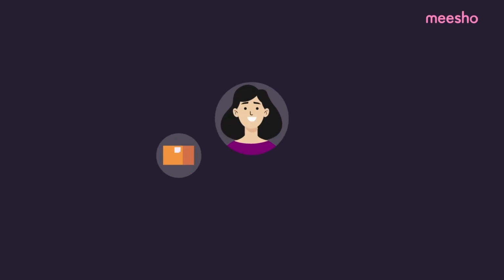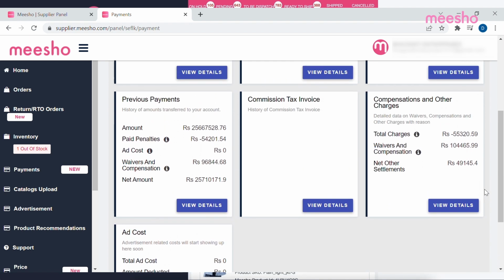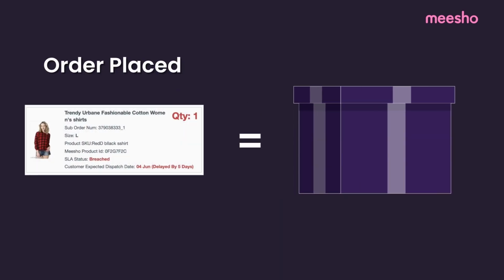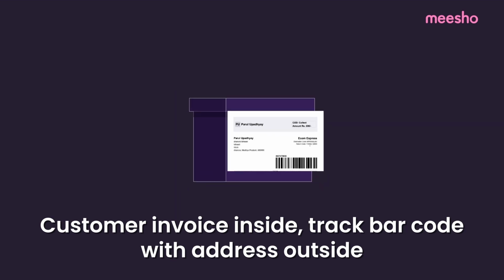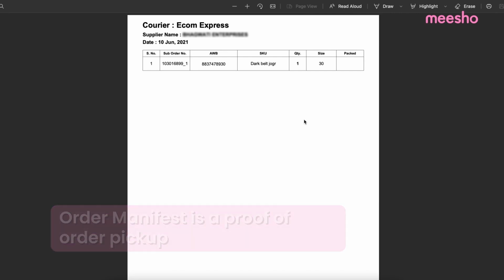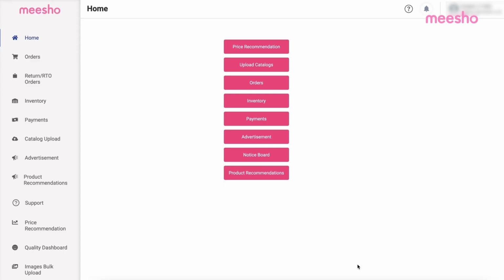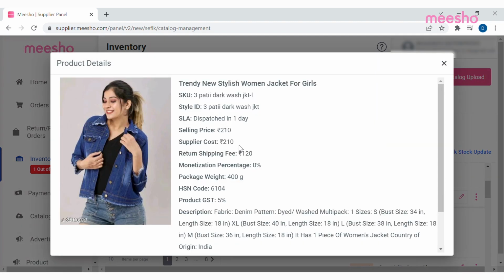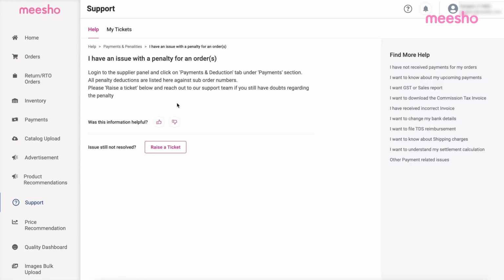✔ Process orders using Meesho supplier panel | Step by step tutorial | Pack & dispatch orders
Packing and processing orders is important yet very simple on Meesho. The Supplier panel makes order tracking, order processing and order packing easy to keep an eye on. From order cancellation charges to seller order packaging, grow your business with better order management.

Process orders in a few, easy to track steps. Here’s an overview of how to go about it:

0:00 Introduction
1:37 Check orders on supplier panel
3:04 Accept order & start packaging
3:45 Download shipping label
6:02 Order pickup by shipping agent
7:05 Payment for orders
7:43 Return to origin (RTO orders)
8:22 Order returns by customers
9:29 On hold tab

You can check all new orders in the “Orders” section under the “Pending” tab on your Meesho supplier panel.

Click on “Accept Order” and start packing the products. Orders accepted in the pending tab are moved to ready to ship. Use filters to sort through orders. For example, “Breaching Soon” will list all orders that need to be shipped soon as per the mentioned Expected Dispatch Date.

Ensure there is no branding on both the packaging material or adhesive tape while packaging orders. Ensure it is durable enough for shipping and isn’t transparent as well.

To process the order, click on “Accept Item” and the order will automatically move to the “Ready to ship” tab.

In the “Ready to ship” tab, simply download the shipping label and paste it on the package. Your order is now ready to be shipped. If you download the label before 11 am, the pickup will be scheduled for the same day. If not, the pickup will be scheduled for the next day.

The shipping partner will visit within one day for pickup & deliver your product safely to the customer. We encourage you to print two copies of the label and get them signed by the delivery partner at the time of pickup. Give him a copy and keep the other with you. When a product is picked up by a shipping agent, the order automatically moves to the “Shipped” tab.

Payment collected via COD or online mode will be credited directly to your bank account. You can keep a track of payments under the “Payments” tab on the Supplier Panel. If you have payment-related issues, you can raise a ticket from the “Support” tab on the supplier panel.

Under the circumstances the customer is not available to collect the order three times, the delivery partner returns the product back to you. You are not charged under these circumstances. You will find Return to Origin orders in the Return/RTO tab.

All orders cancelled by either you or the customer appear under the “Cancelled” tab.

If a customer is not satisfied with an order, they can initiate a return in the first 7 days. You are charged a return shipping fee under these circumstances, you can find the return shipping fees as per product in your product details.

When the customer’s address is not serviceable by the shipping partner due to unforeseen reasons, your order will show up under the “Hold” tab. Orders moved to this tab are done once the customer is notified about the delay. No charges apply for late dispatches for orders under this tab.

Now that you know the ins and outs of processing orders, scale up your business on Meesho today!